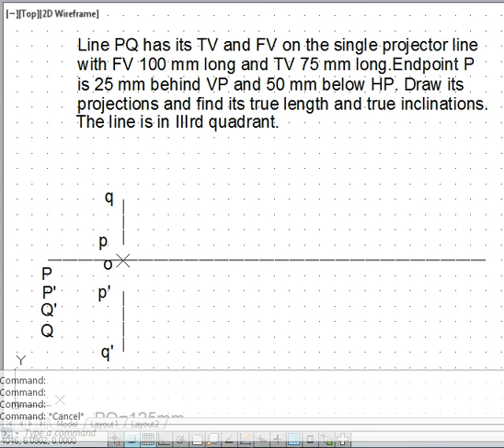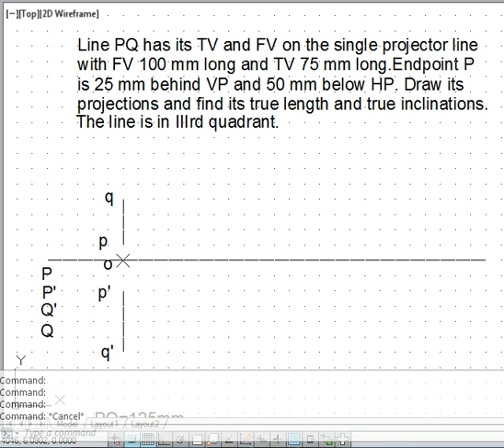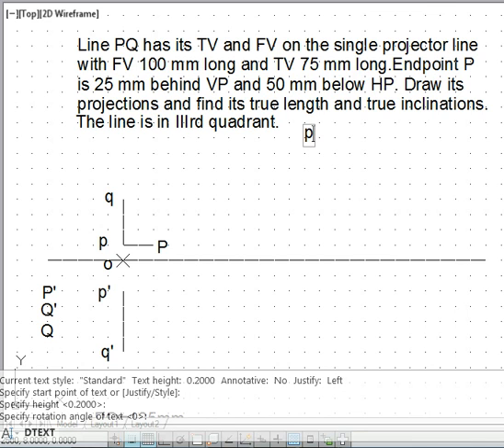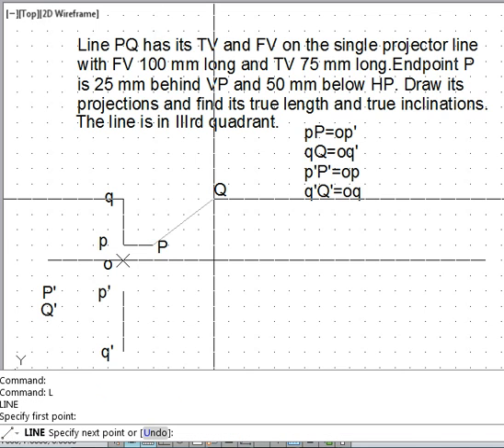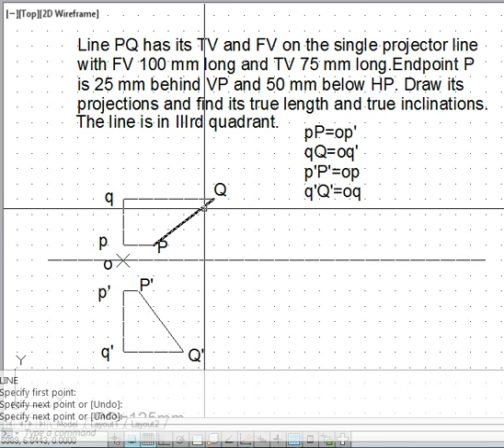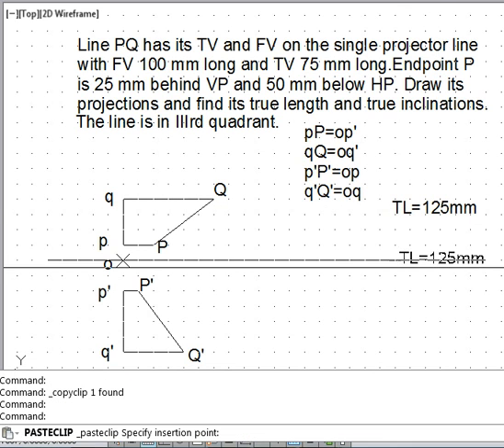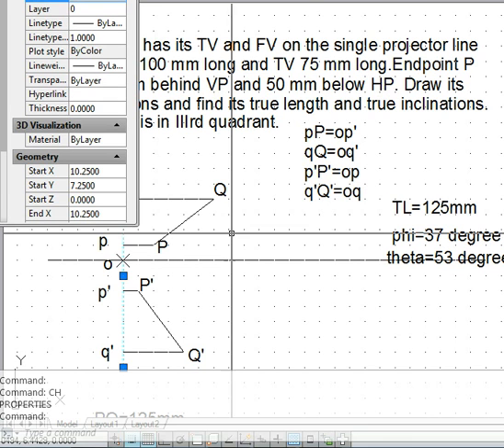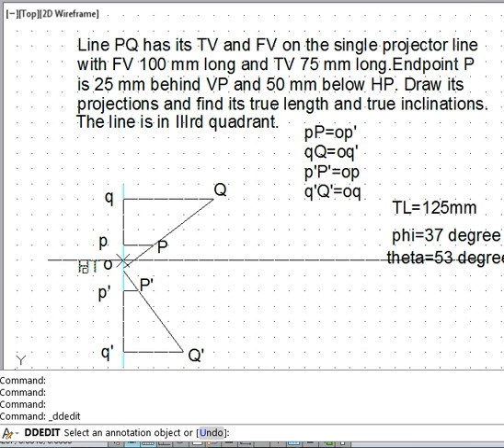Projections of lines Example 7 Line in Profile Plane Solution by trapezoidal method